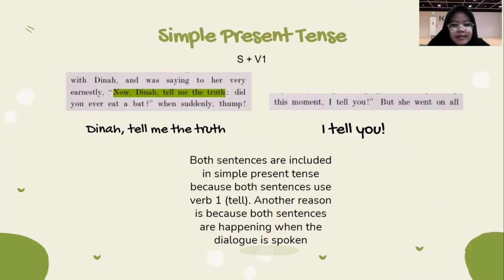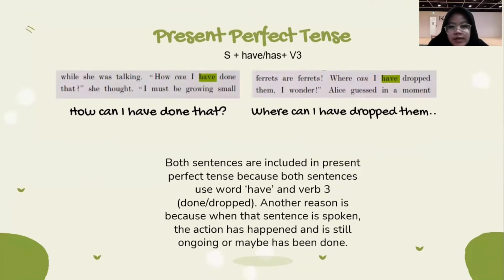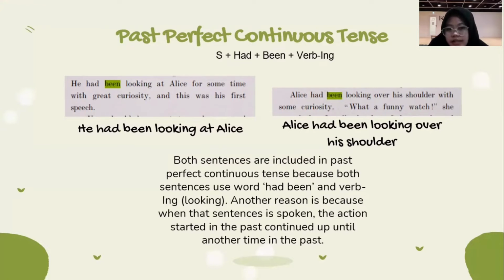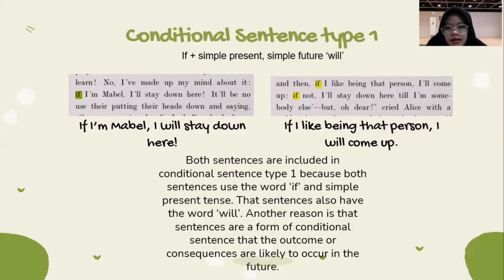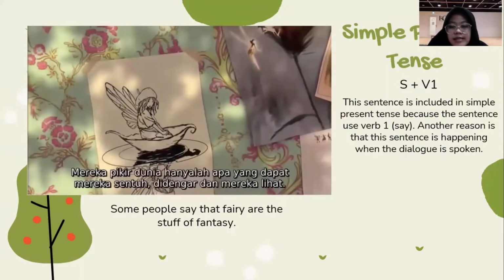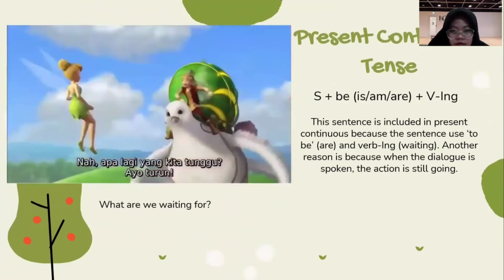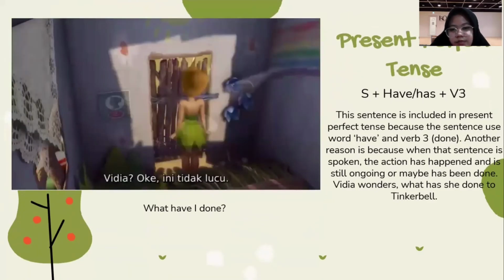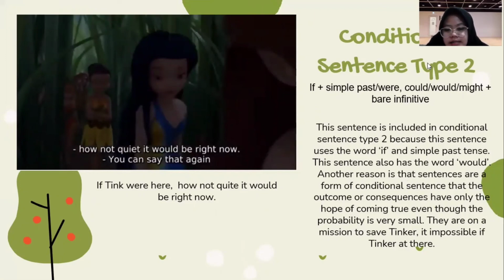Tenses Analysis in Book and Movie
Hello Mrs. Petra
My name is Arifa Ramadhani and my NIM is 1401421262
Book : Alice's  Adventures in Wonderland
Film : Tinkerbell and the Great Fairy Rescue